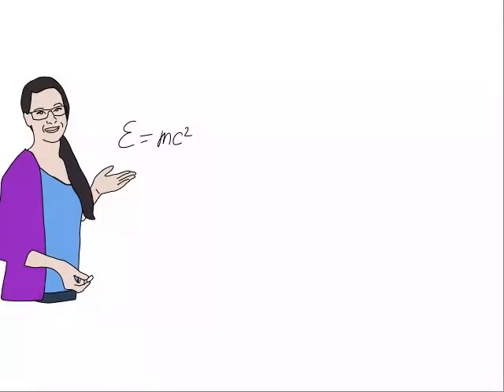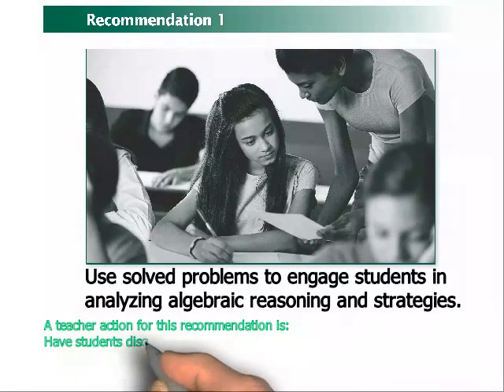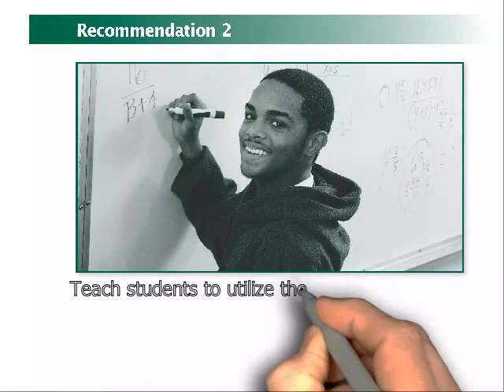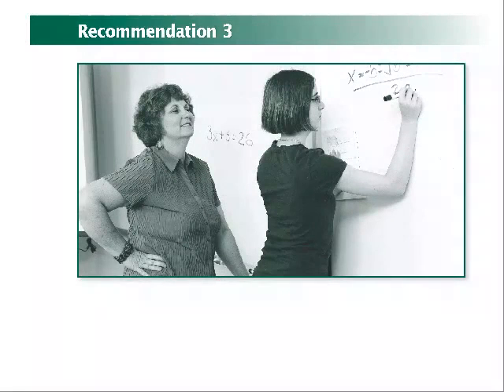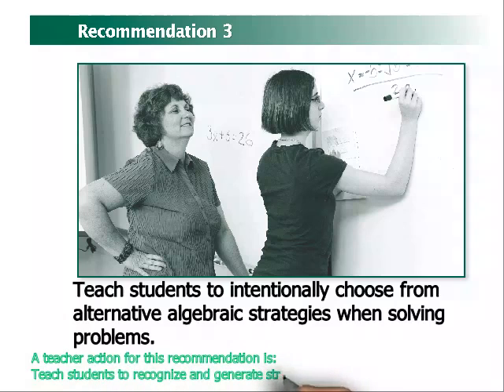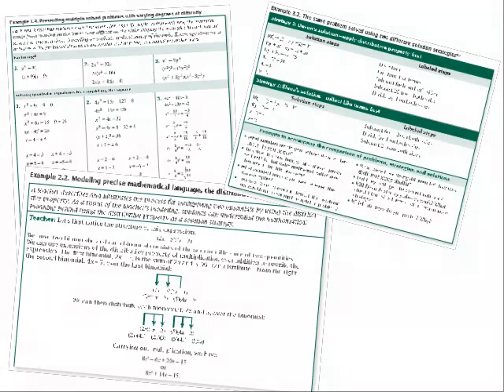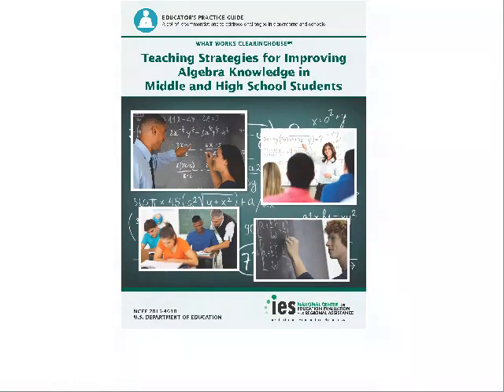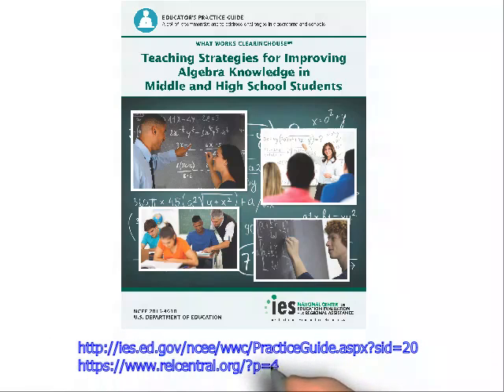Teaching strategies for improving Algebra knowledge: A practice guide (REL Central)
This What Works Clearinghouse practice guide, Teaching strategies for improving Algebra knowledge in middle school and high school students, provides educators with three evidence-based recommendations for teaching algebra to students in middle school and high school. The guide synthesizes the best available research into practices that support the evidence. Each recommendation includes implementation steps with many examples discussed and solutions for common roadblocks. View the quick video clip below for more information and read the practice guide